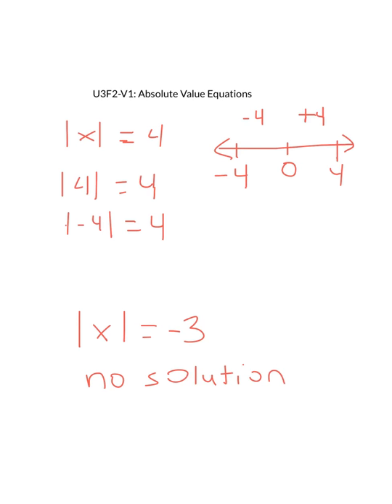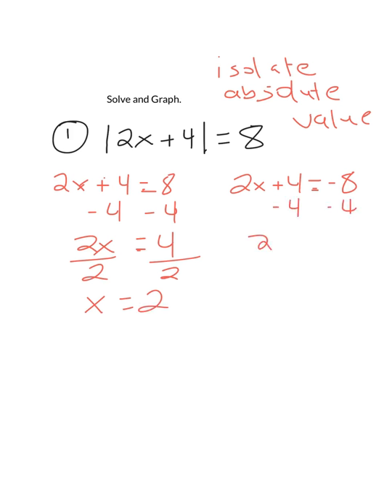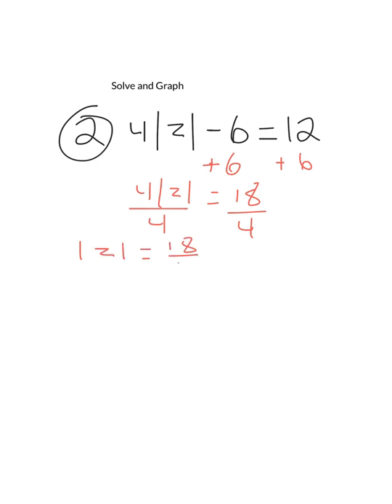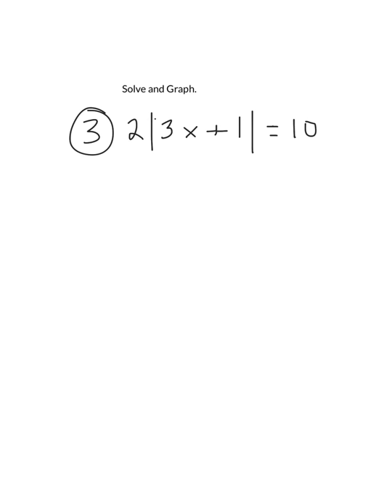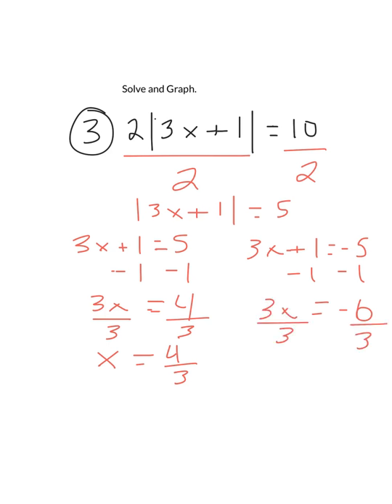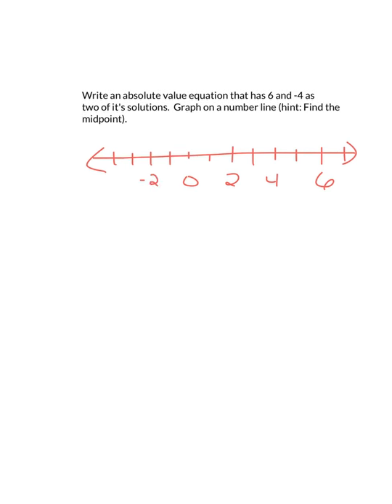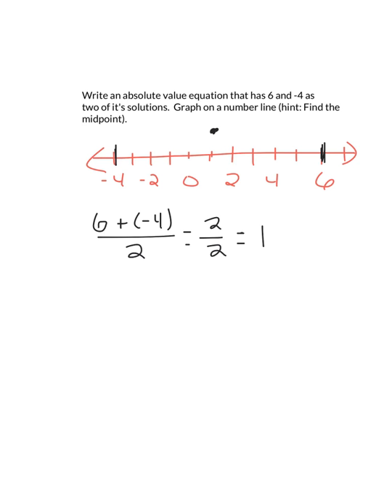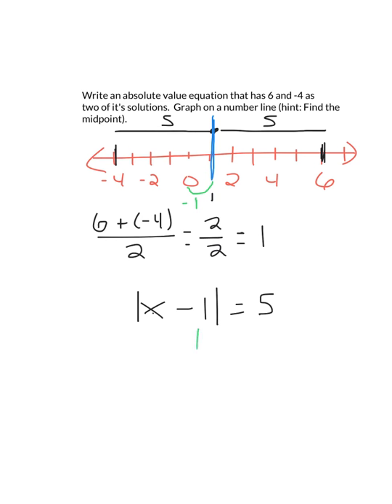Tackett - U3F2-V1-Absolute Value Equations